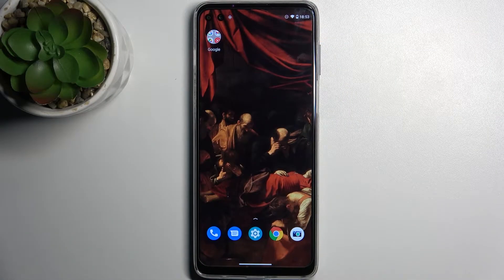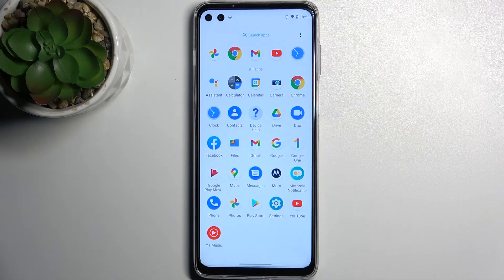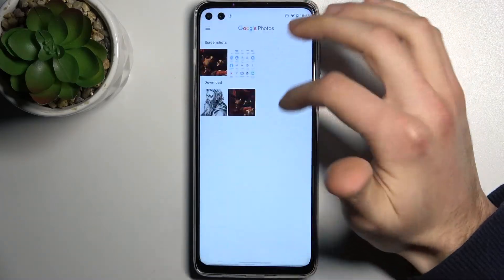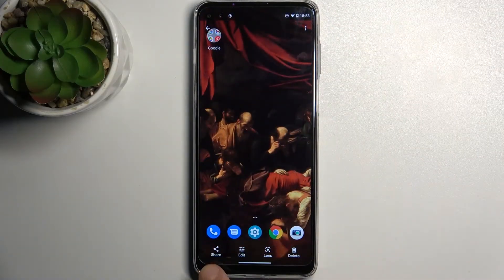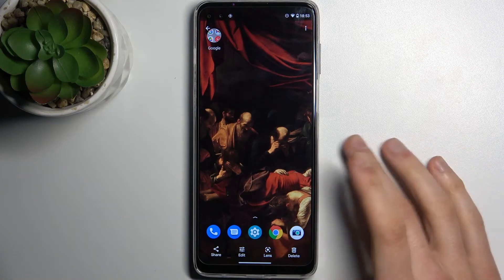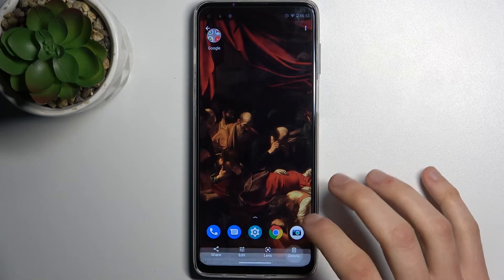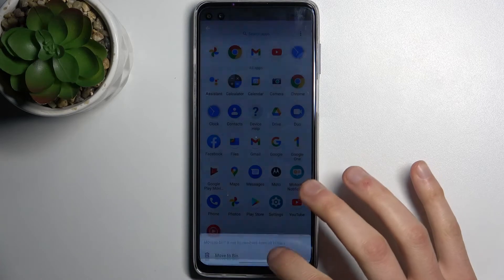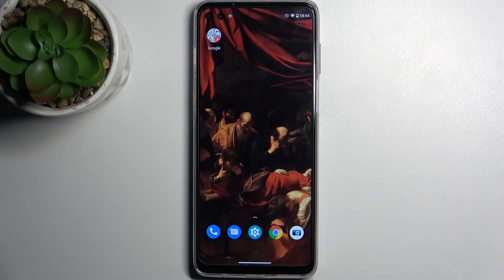How to Take Screenshot in MOTOROLA Moto G100 – Catch Fleeting Content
Learn more information about MOTOROLA Moto G100:
Hi there! In today’s video we’re going to show you a very basic feature on your MOTOROLA Moto G100. Today we’re going to show you how to take a screenshot. If you wish to capture your screen in order to send it to someone or to just keep it as a reminder, but you have absolutely no idea how you can do that, we’re coming for help. If you wish to learn how you can easily take a screenshot in a couple of simple steps, all you need to do is just watch this short tutorial to the end, follow the instructions described by our specialist and try to perform this operation yourself on your MOTOROLA Moto G100.

How to grab a screen in MOTOROLA Moto G100? How to save displayed data in MOTOROLA Moto G100? How to capture desktop in MOTOROLA Moto G100? How to take a screenshot in MOTOROLA Moto G100? How to save the screen in MOTOROLA Moto G100? How to take a screen snapshot in MOTOROLA Moto G100?